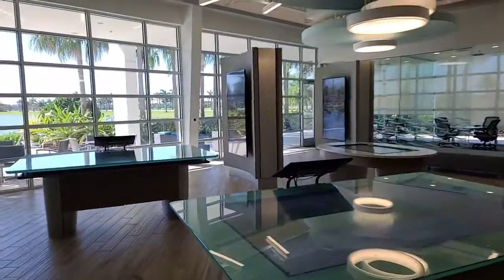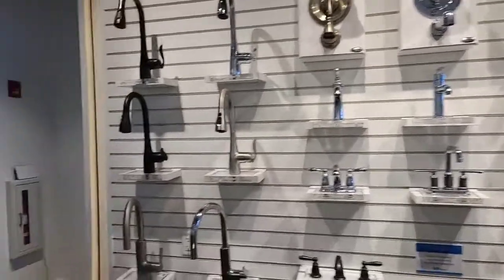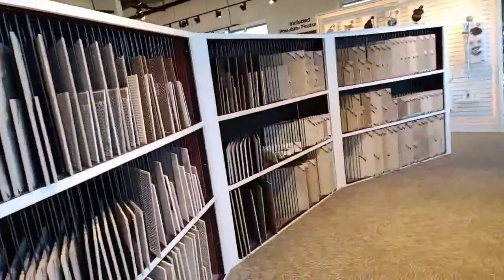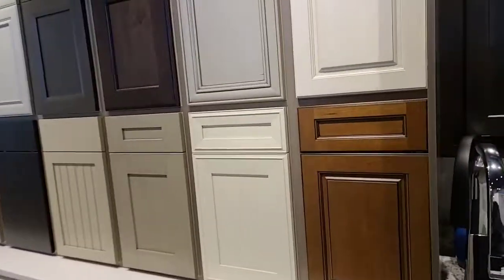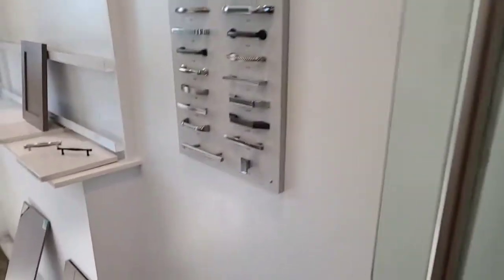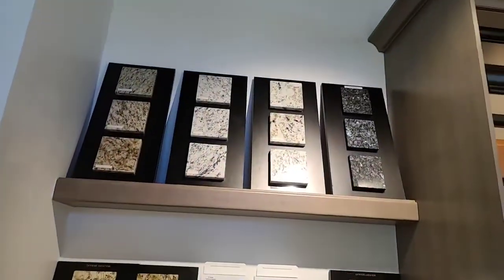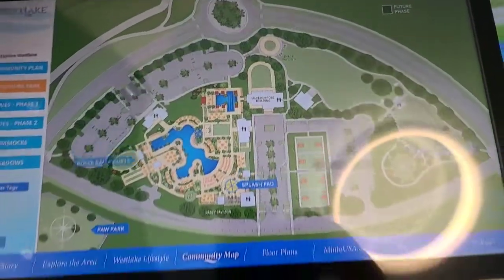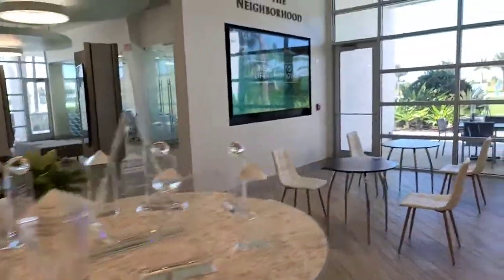Westlake, Palm Beach, FL New construction homes for sale. Design center